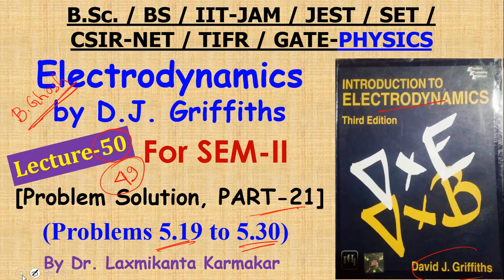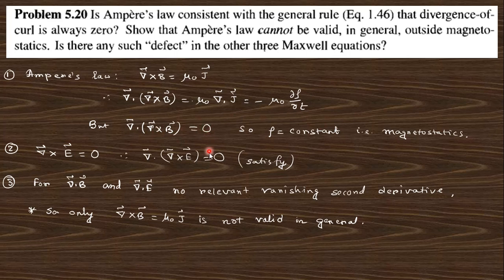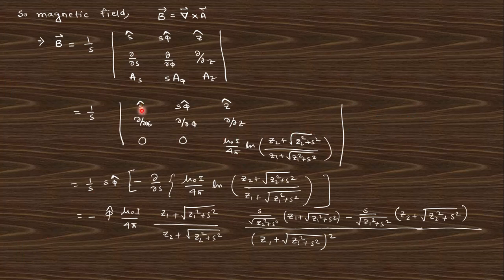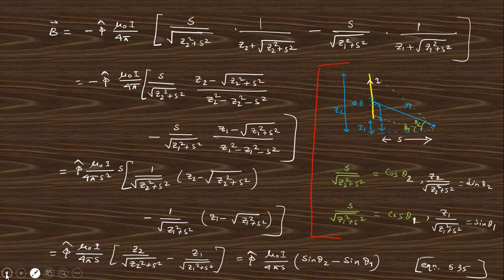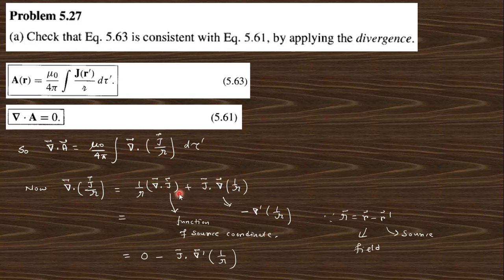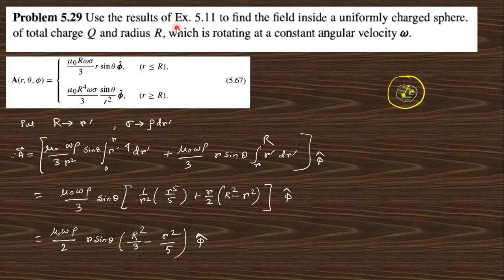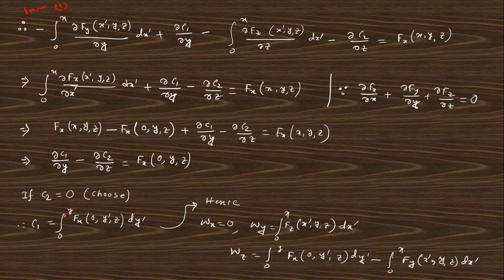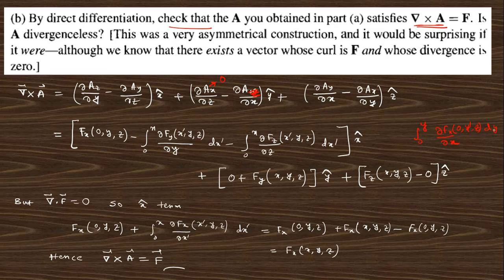Lecture-50=Solution of Electrodynamics by DJ Griffiths (Problem 5.19 to 5.30) PART-21) by LK Sir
Hi,  this video consist the solution of the problem asked in the book Electrodynamics by DJ Griffths (Chapter-5, Magnetostatics)